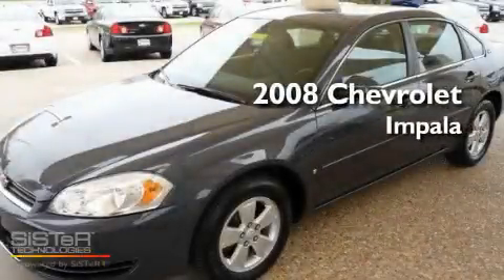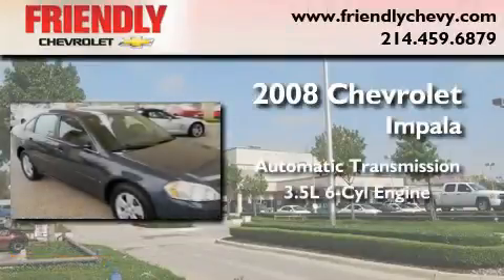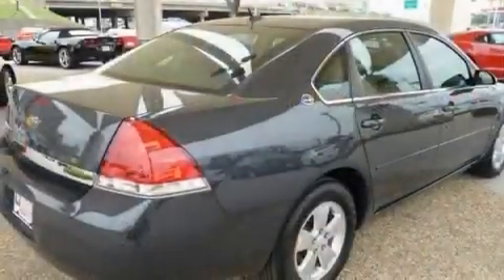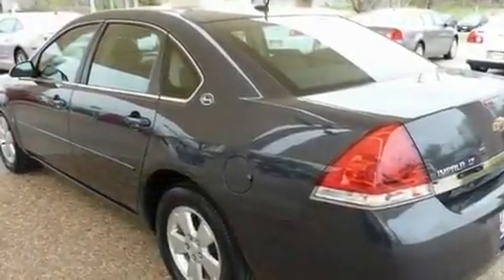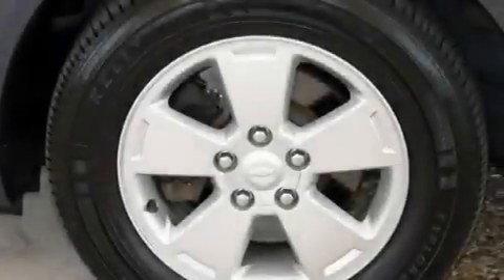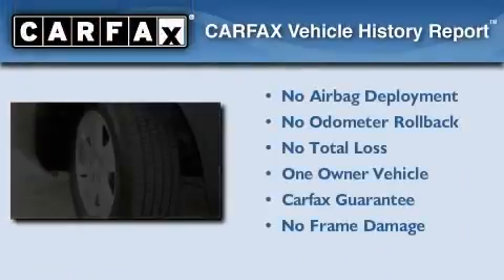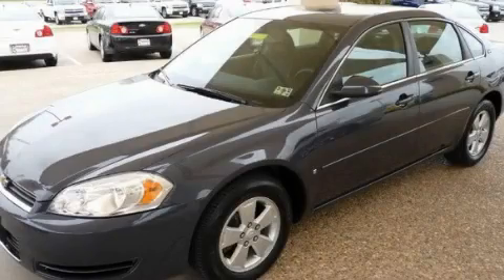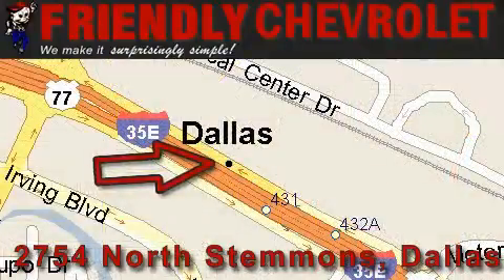2008 Chevrolet Impala Arlington TX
Year : 2008

 Make : Chevrolet

 Model : Impala

 Trans . : Automatic

 Exterior : Gray

 Miles : 22,954

 Interior : Gray

 Friendly Chevrolet

 2754 North Stemmons

 2008 Chevrolet Impala Dallas TX